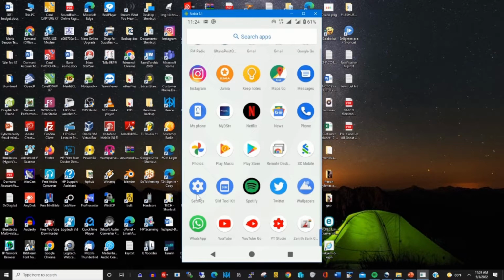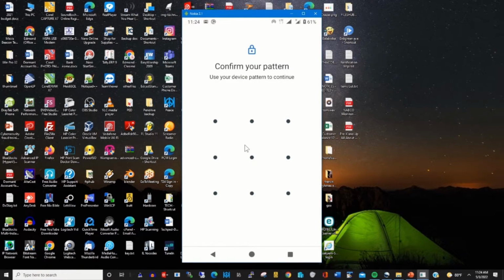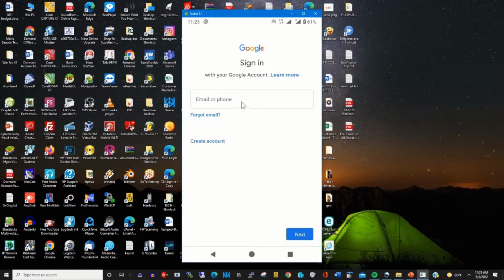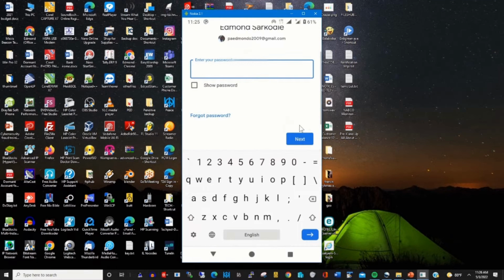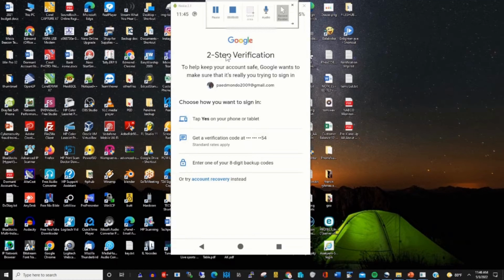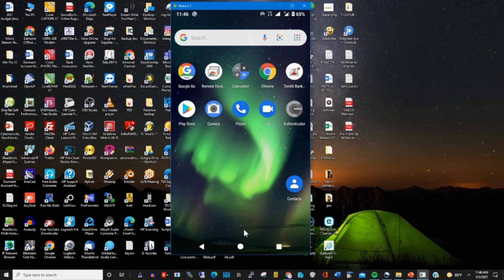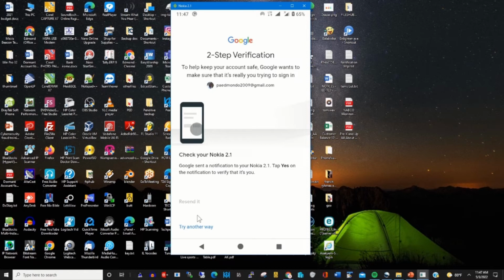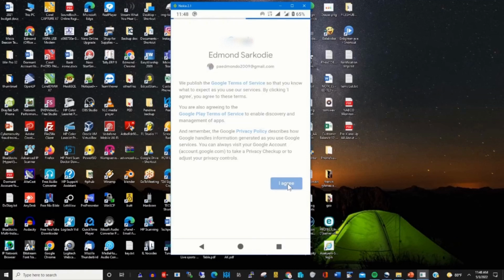How to Login to Gmail on Phone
The purpose of this video is to show the process of How to Login to Gmail on an Account, If you want to learn make sure to watch this.

0:08   Intro
0:36   Link phone to Gmail Account
4:37   conclusion